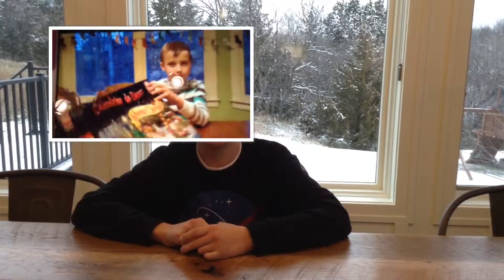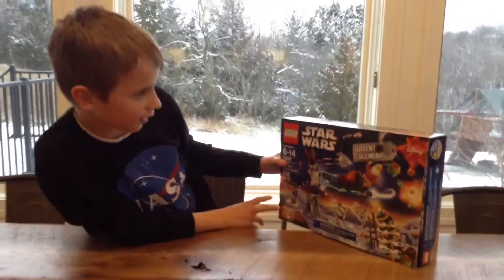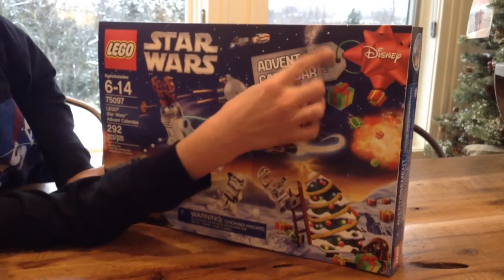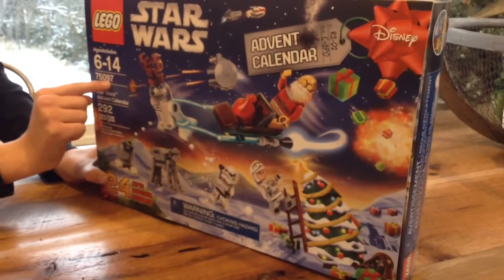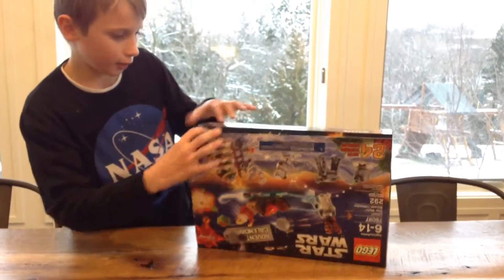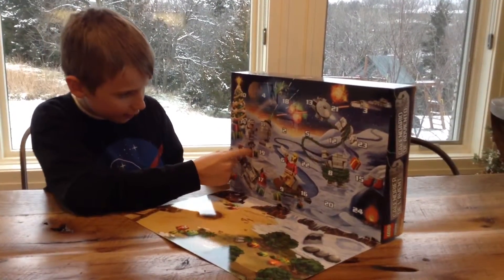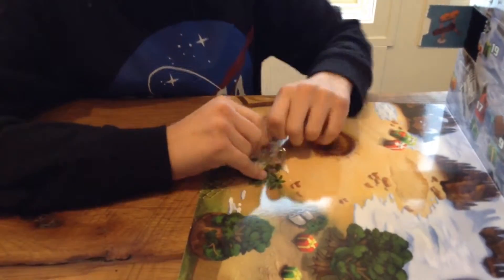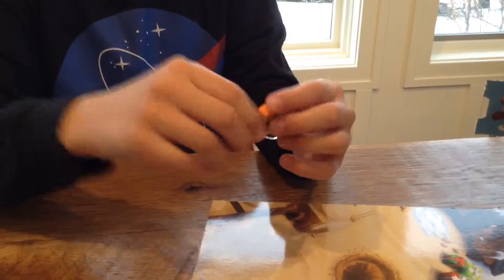Lego Star Wars 2015 Advent Calendar DAY #1 75097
Buy Movie Tickets For Star Wars VII The Force Awakens Theaters in 12/18/15